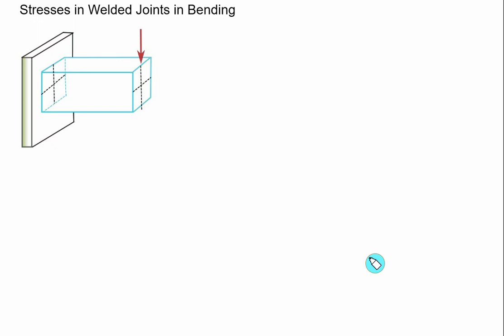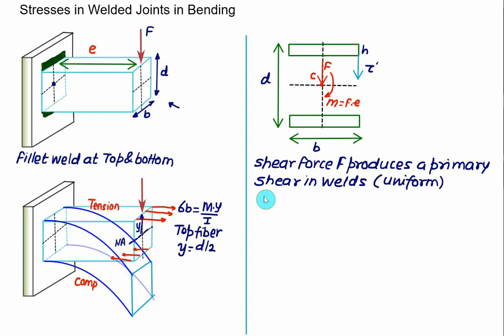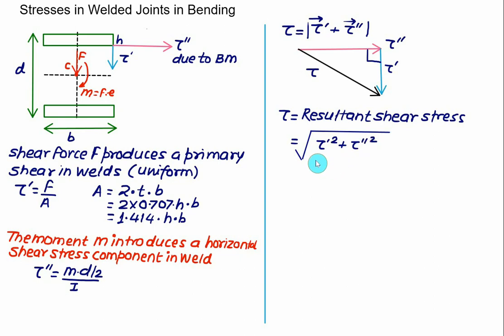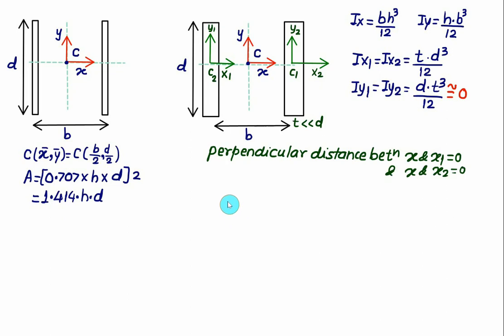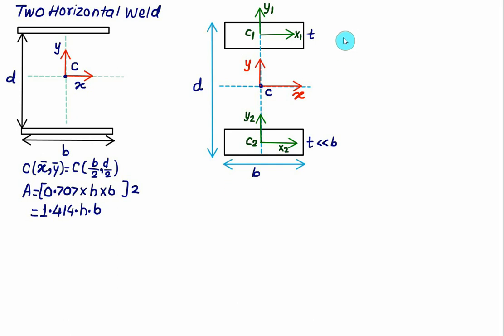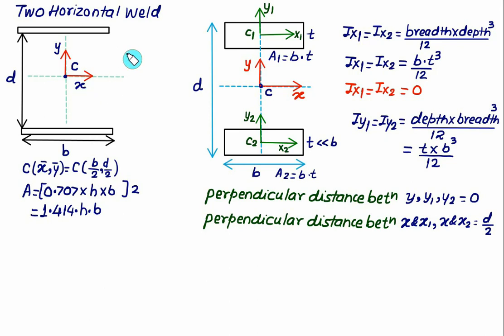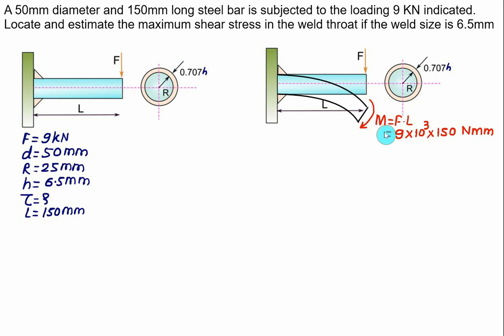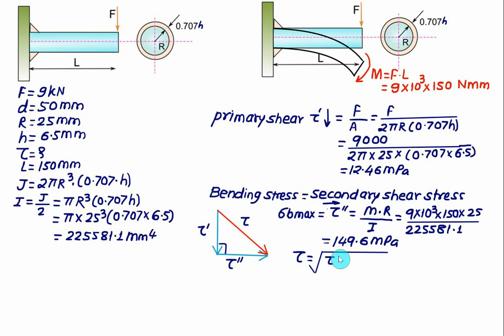Design of Welded Joints 13 Eccentric Loading Bending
Eccentric Loading  Bending